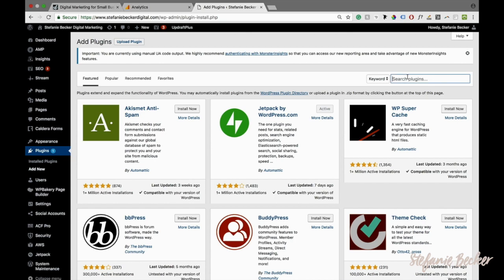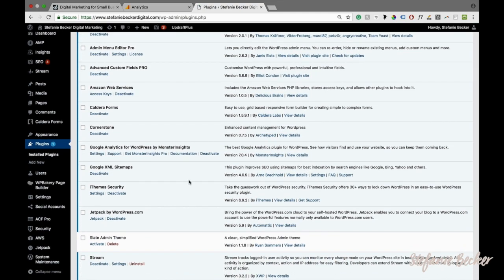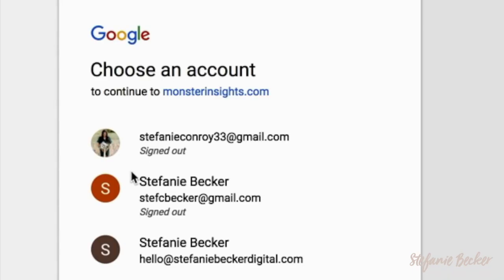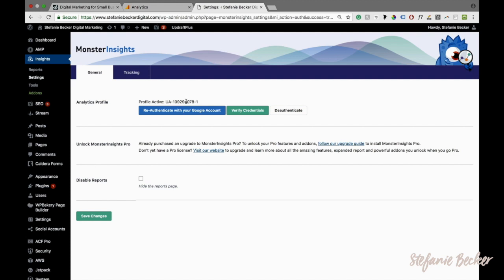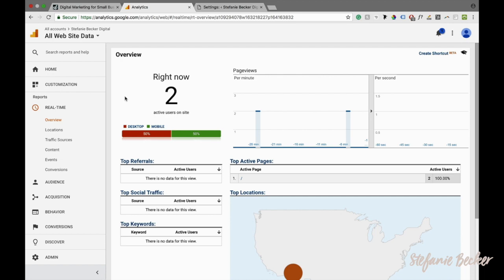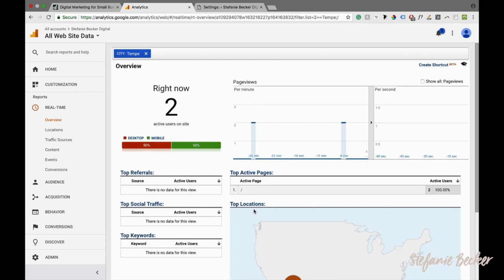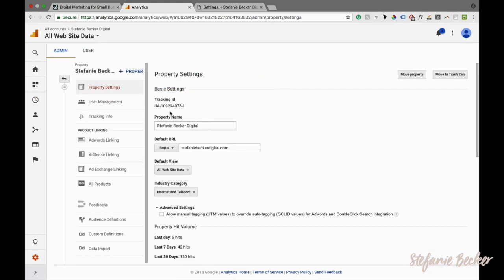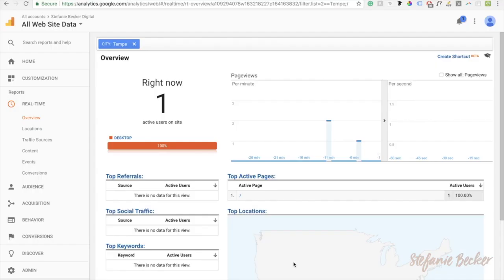How to Install Google Analytics On Your Wordpress Site - Stefanie Becker Digital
How to Install Google Analytics On Your Wordpress Site Using Monster Insights Plugin.